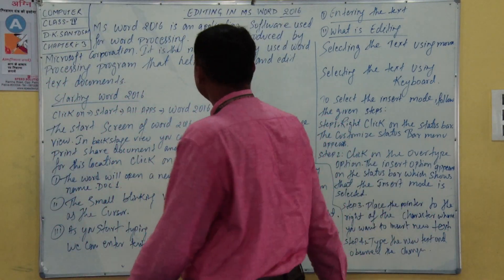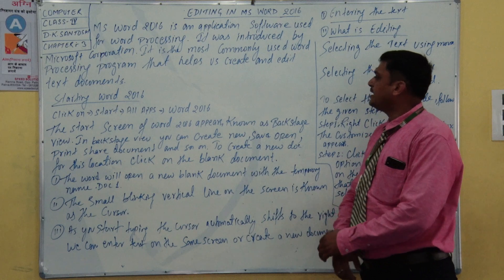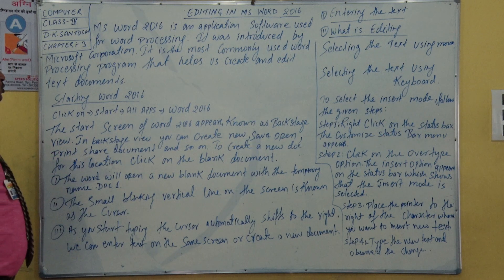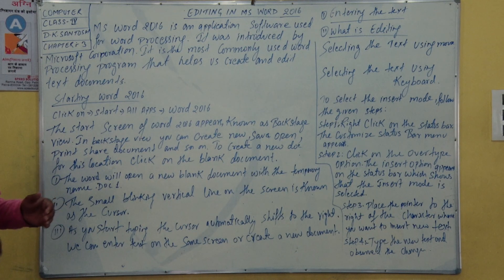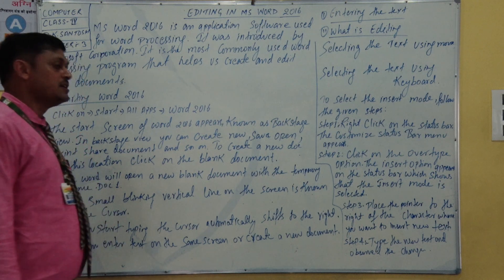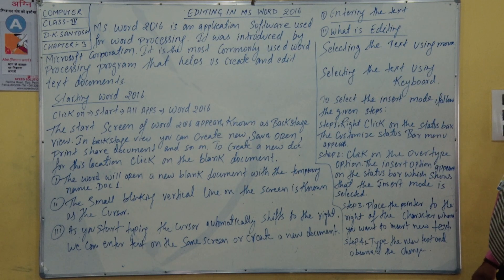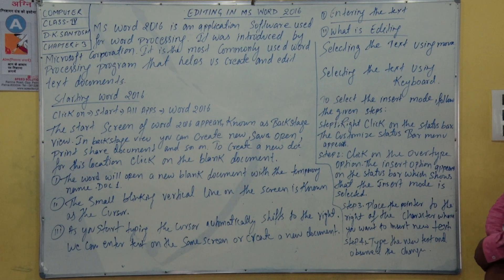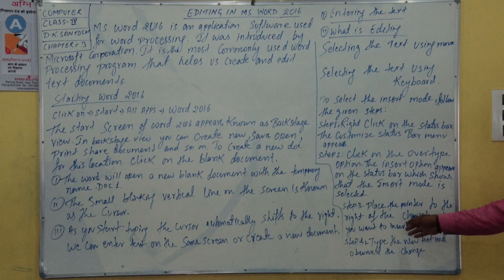Class 4 Computer Ch 3 Part 1